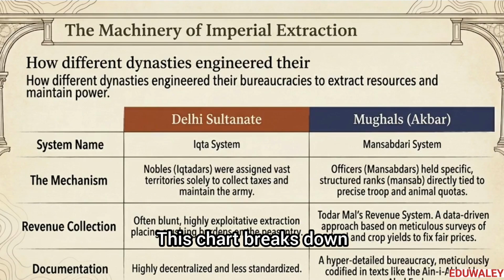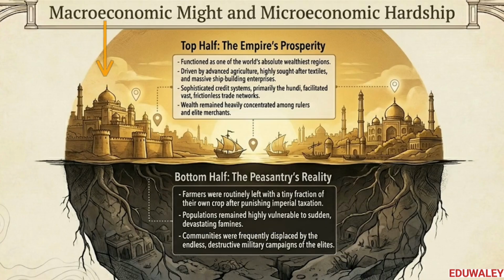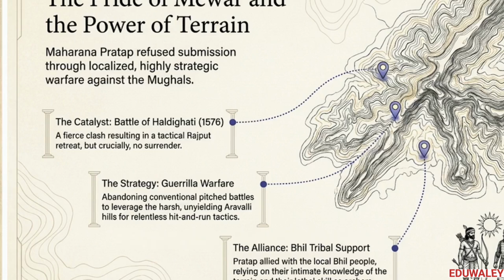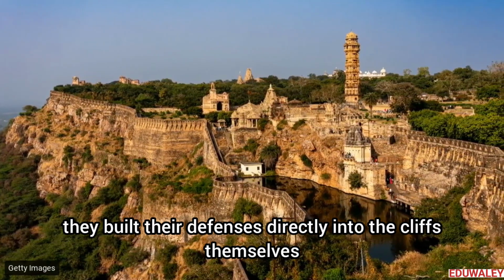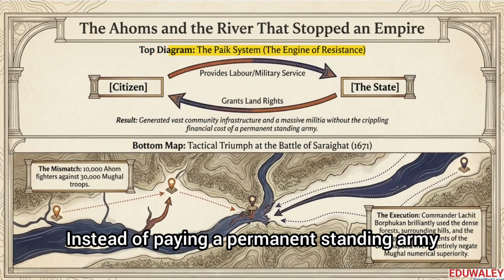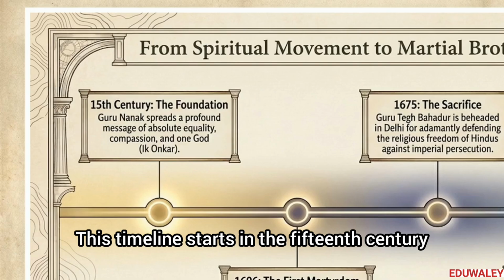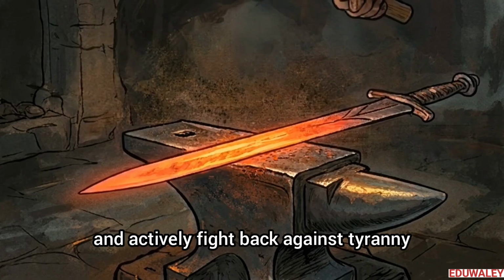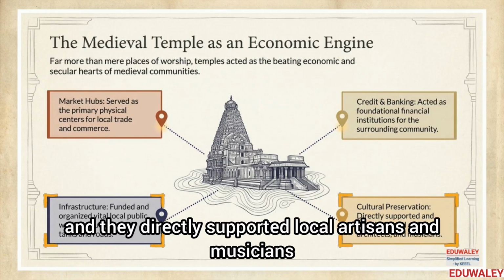02 Reshaping India's Political Map, Part 4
EduWaley  (By KEEEL) – India’s Fastest-Growing Online Learning Program! 🚀
🌟 Why Choose EduWaley App?

📖 Subjects Offered:

Maths, Physics, Chemistry, Biology, Social Studies
English, Hindi, Marathi, Urdu, Gujarati, Tamil & Sanskrit Grammar
📱 Download
🎯 Feel The Zeal Learn With EduWaley- Simplified Learning ! 💡